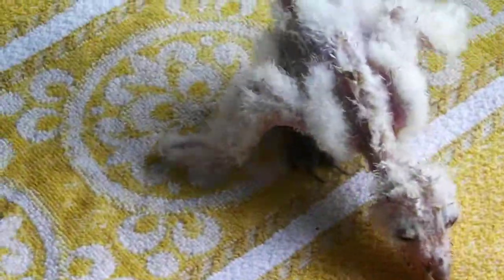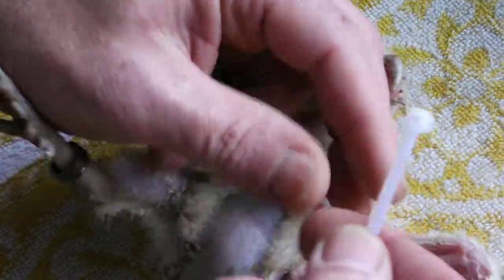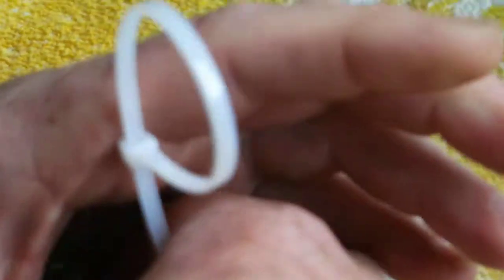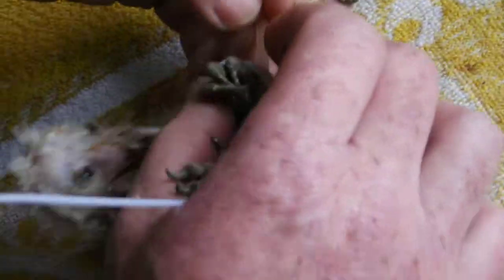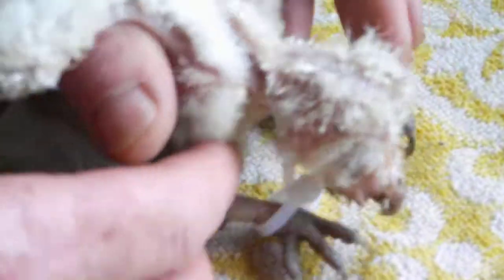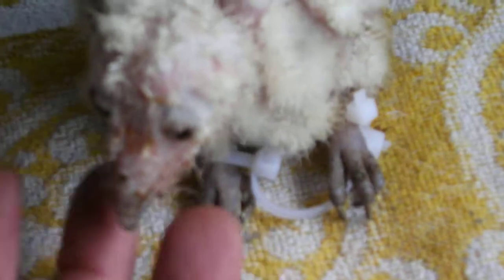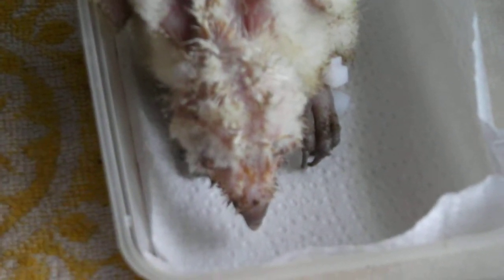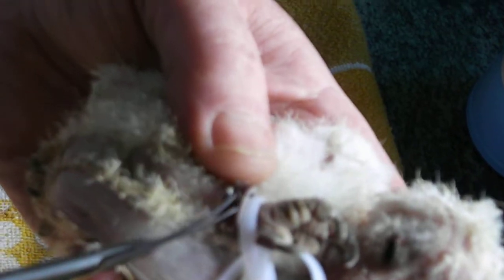How to correct Splayed leg in barn owl chick.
Splayed leg or "Spradle leg" is an unwelcome but unfortunately quite common condition that can affect birds of any species. Usually an indicator of a calcium deficiency in the bird but sometimes more deep rooted genetic blueprints will enable the condition cross generations in breeding pairs. So an hereditary predisposition can prevail.

Sometimes however the condition is simply a natural mishap that can not only be treated, but more importantly it can be corrected to enable the affected bird, live a normal, healthy and perfectly balanced life with no residual effects.

The old fashioned remedies for are still the best to correct something like splayed leg, so try to avoid the overly complex splints that will discomfort the bird and disrupt their day to day activities. Particularly when dealing with a young chick. They have enough distress having splayed leg as they wont be able to stand or maintain balance, so the last thing they need is a clumsy and possibly unhelpful splint.

The objective in rectifying splayed leg is to re align the limbs into the correct position under the birds body so as the chick develops the limb will re structure itself into its socket where it is meant to be, before the bones become too set and beyond repair.

I have treated a number of barn owl chicks who have had "spradle leg" using the "3" cable tie method as per the video clip. Once done correctly, the bird can maintain full function as the limb re sets into position and within 10 days the bird is walking with full mobility.The cable ties pose no pain or disruption, and once the owner has gentle hand and an observant eye the bird will benefit your intervention.
Make sure the cable ties never tighten into the birds legs shanks and check each day for full rotation. I always use a little vaseline on the leg shank to ensure no friction marks to the scales.
Use a small container like a kidney dish or plastic tray lined with kitchen toweling as a mini cot for your recovering chick. This "cot" will prevent the bird from rolling over and becoming distressed, but will also enable the sitting position hold the re joining limb(s) in place.

Remember to adjust the central holding cable tie every few days as the legs grow to allow for more movement without the limbs separating too much again. Take the bird out of its "cot" several times a day to encourage it to take small steps while the ties are in place, and ensure to keep the kitchen paper changed and kept clean underneath the chick at all times.

Increase the calcium intake in the diet and use a minced mice meat with soft bone and tissue and fur to adjust and deficiency that may be at play. It will not only give the bird extra strength but will speed up the rehabilitation process as the bones re set.

Most importantly, don't panic. Before you know it your bird will be back on all 2's as they say.

Excuse poor cinematography in the clip. My camera man was sacked today and my movie director is lost in LA LA Land.